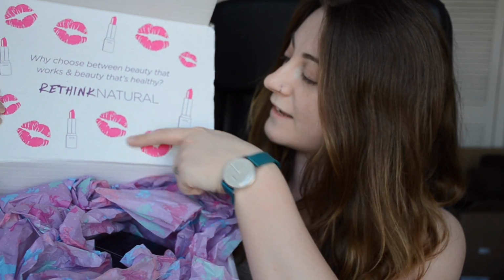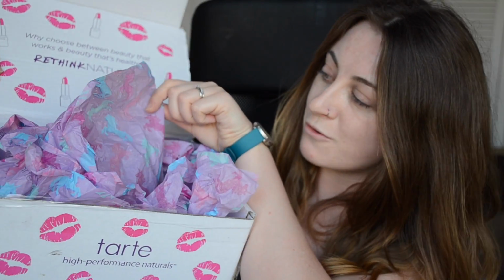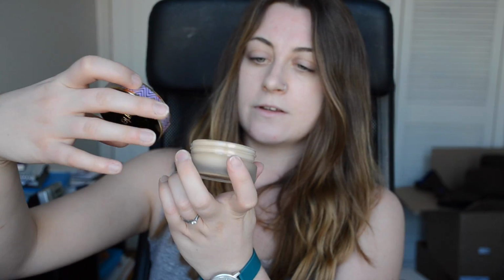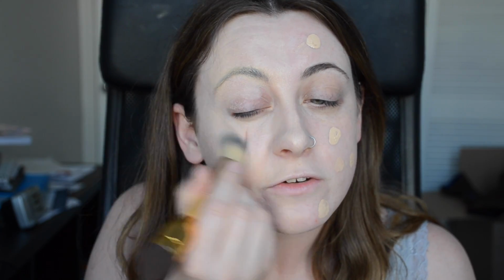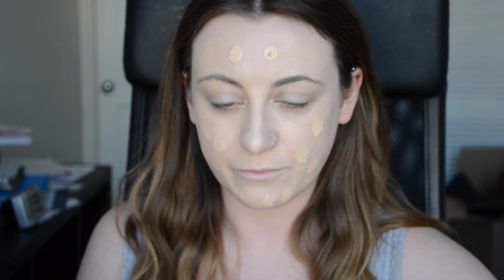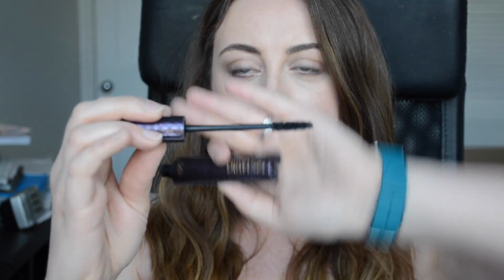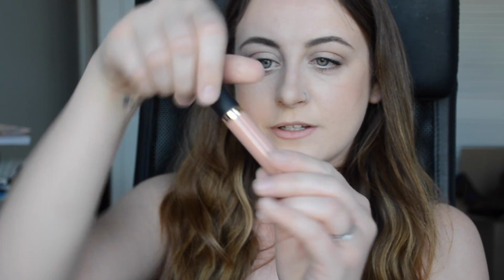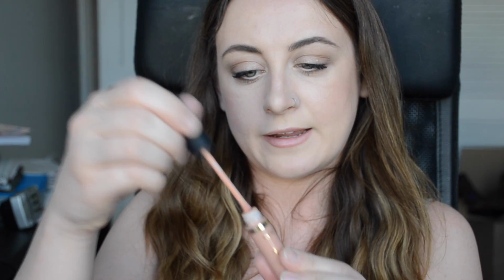FULL FACE TARTE FIRST IMPRESSIONS/UNBOXING/HAUL | sydneysays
Sorry for the focus issues!
Here's my first impressions on the Tarte products I purchased in their 7-piece makeup kit!